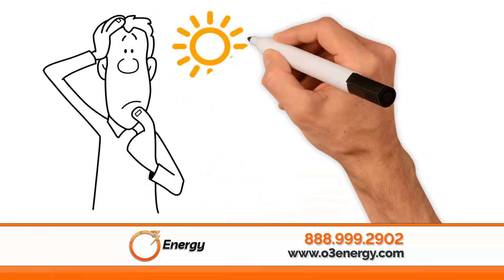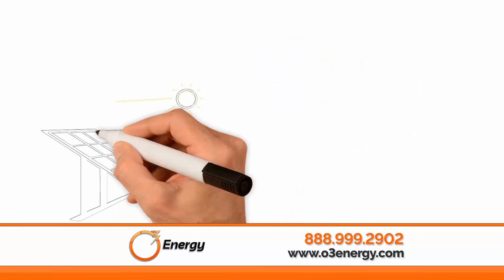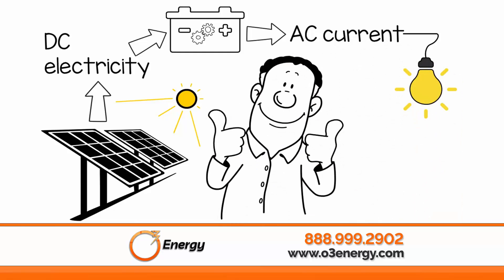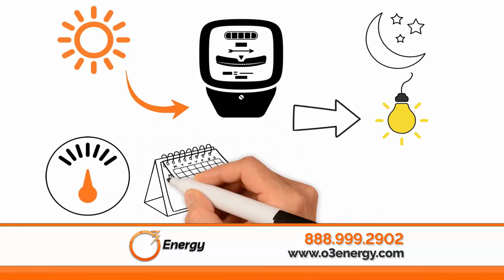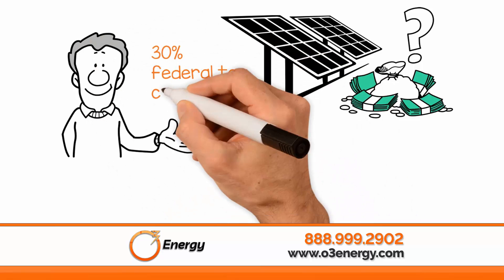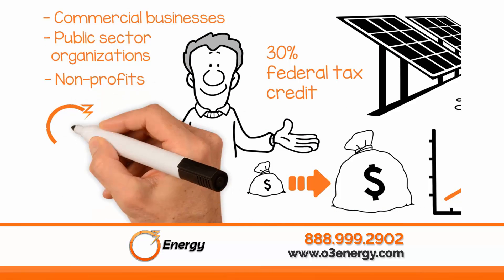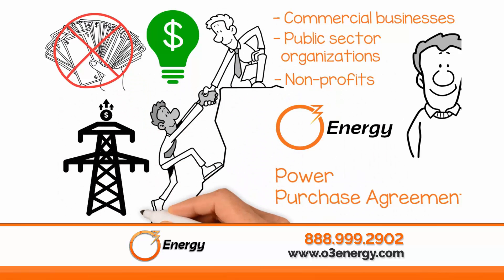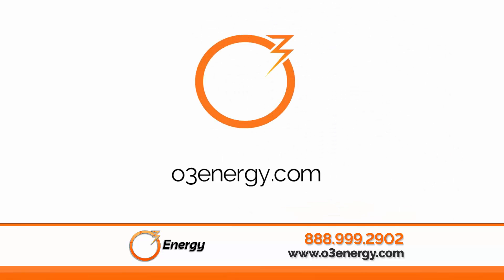How Does Solar Work? | O3 Energy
Learn how solar panels work to create free energy for your home or business.  Take advantage of O3 Energy's solar solutions today.